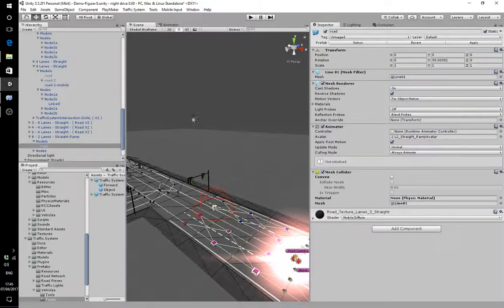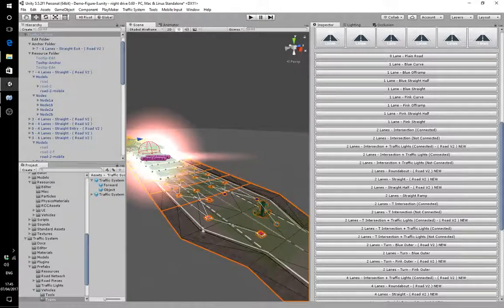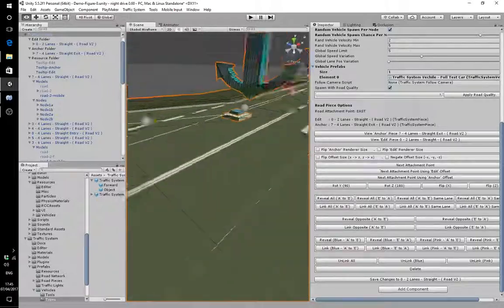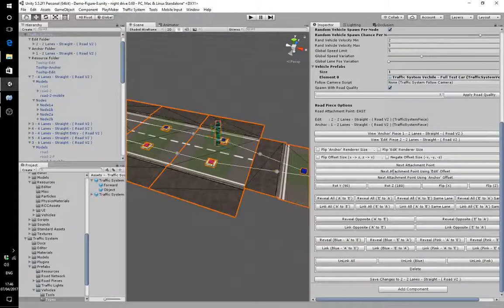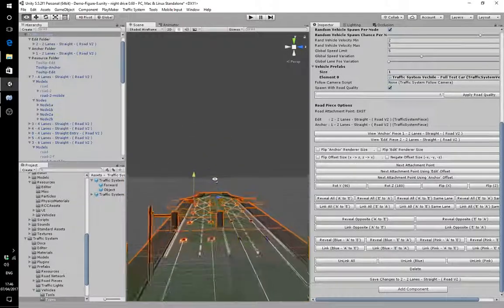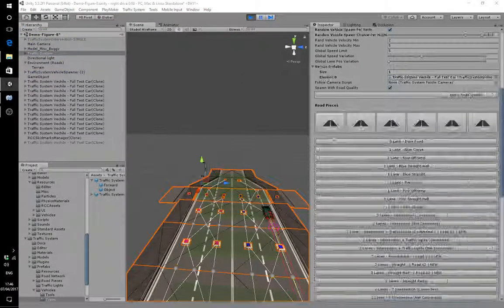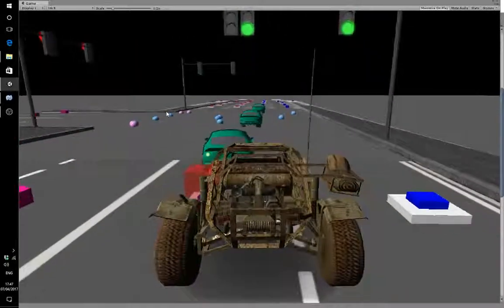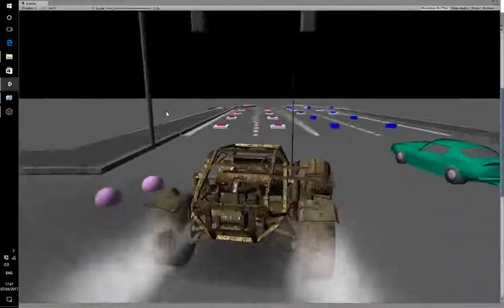Night drive Traffic setup